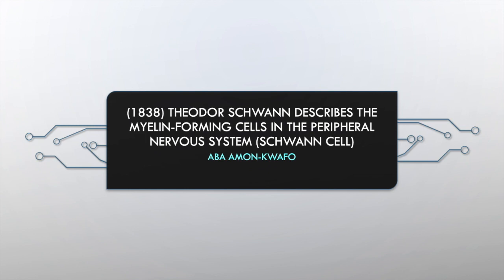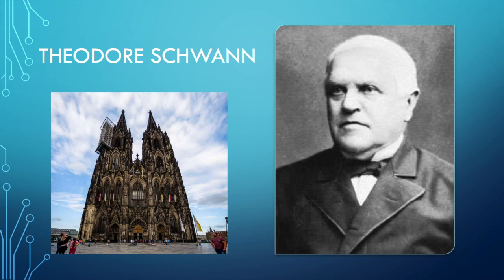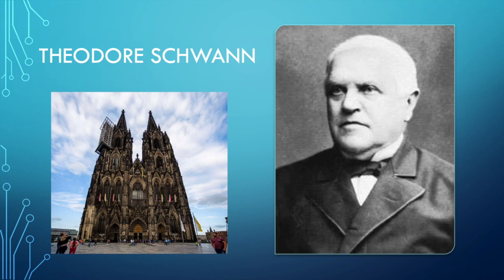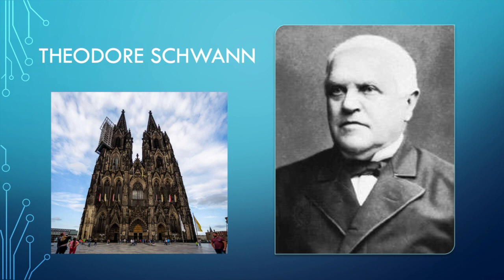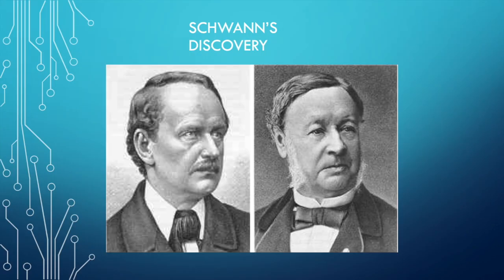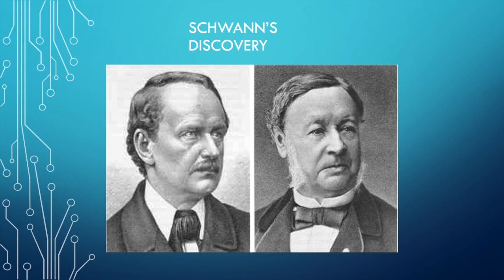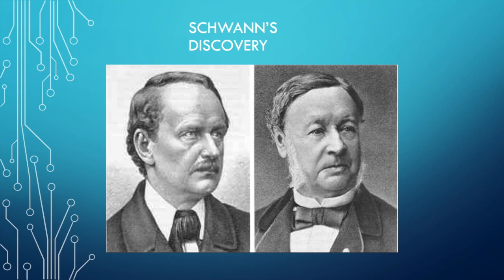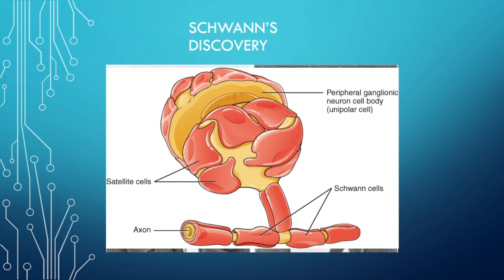Theodor Schwann and Schwann Cells